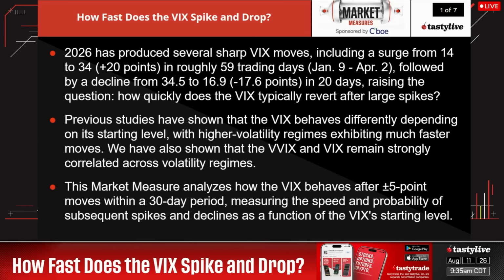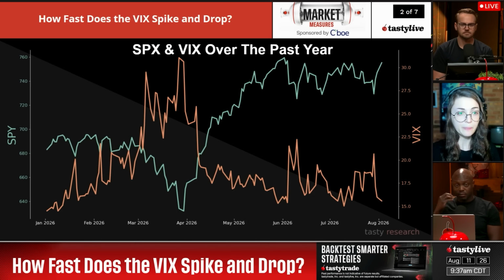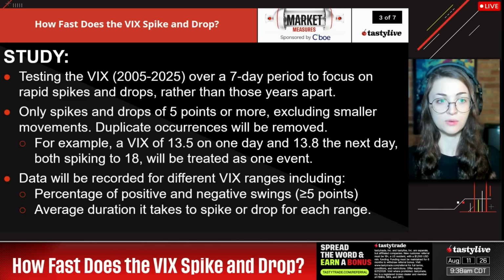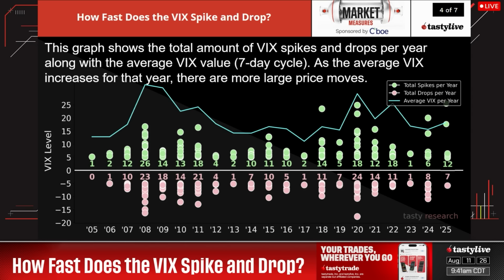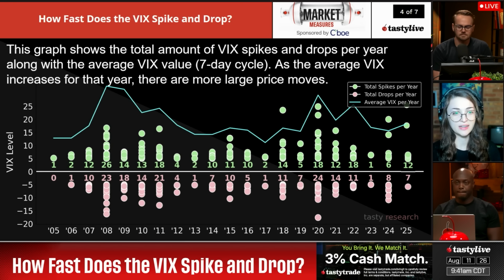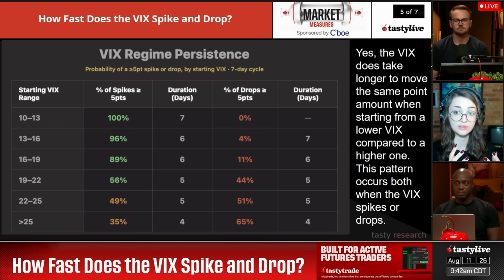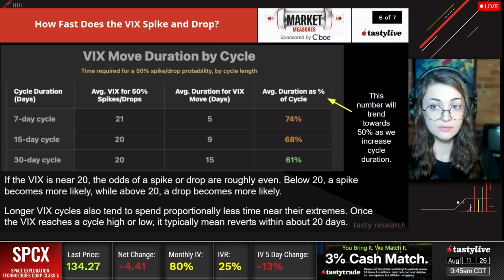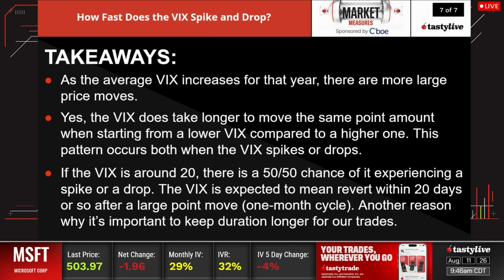Julia Spina Breaks Down 20 Years of VIX Expansions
Julia Spina walks through a study of VIX expansions and contractions from 2005 to 2025, and one number does most of the work. At an average VIX near 20, a spike and a drop are close to equally likely, and that holds whether you look at seven day, fifteen day or thirty day windows.

Below 13, expansions dominate. Above 25, contractions take over. And the higher the VIX goes, the shorter those moves tend to last, which makes duration the real decision. Study by Sahil. Education, not a recommendation.

Chapters
00:00 Quantum earnings and a quiet tape
01:53 Why 2026 flipped the usual pattern
04:21 How the study was built
05:21 Volatility clusters, it rarely moves alone
08:36 What a VIX of 10 to 13 means
09:57 Above 25 contractions take over
11:08 The 20 level holds every window
12:45 Takeaways and choosing your duration